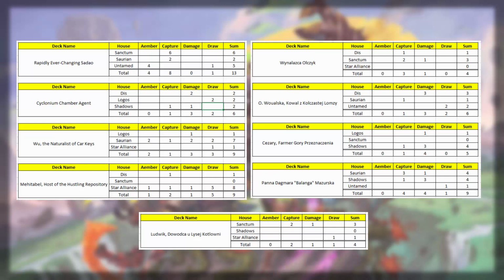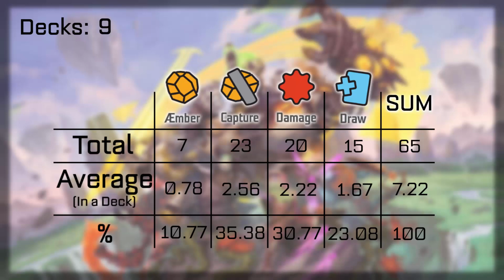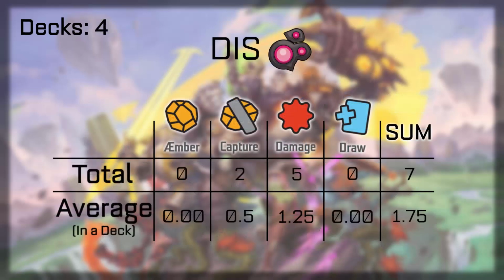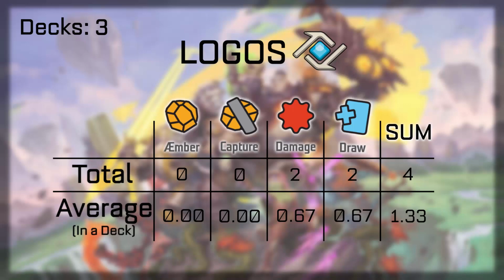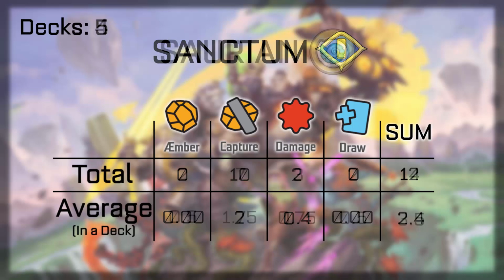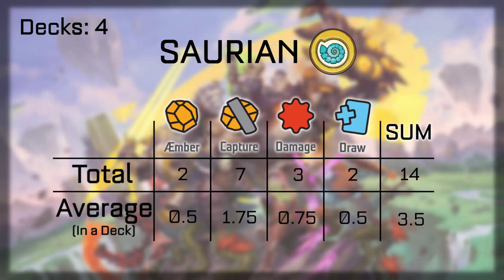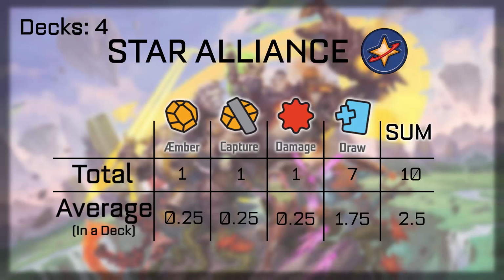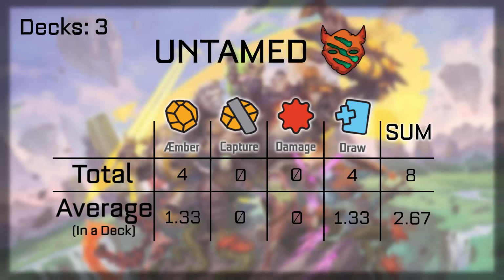ENHANCE STATISTICS - Keyforge Mass Mutation Spoiler w/ El Scizor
Welcome to Keyforge! A unique deck card game from Richard Garfield the inventor of the all-time classic Magic: The Gathering.
Every deck is unique in the whole world! Discover your deck and let it reveal its potential to you.
In Keyforge two Archons race with the opponent for the valuable ressource Aember to forge keys. Helping them is his following of creatures and artifacts from three of the seven houses. First one to forge three keys will be able to open the cube and acces its hidden knowledge and win the game!
In this video we will look at the Distribution of the new Enhancement mechanic in the 9 revealed Mass Mutation Decks!